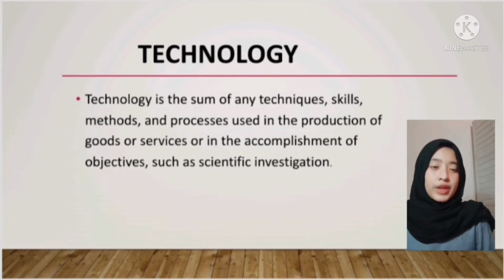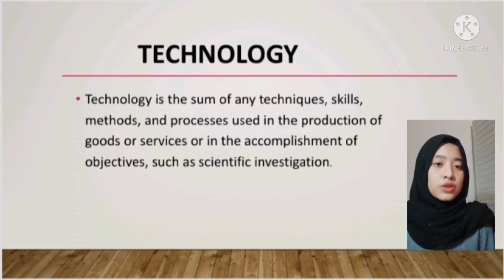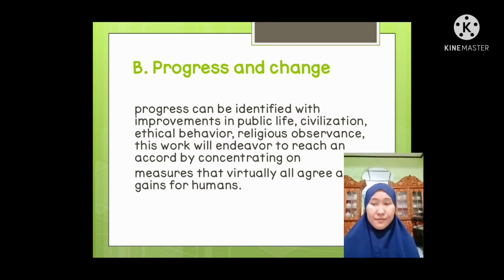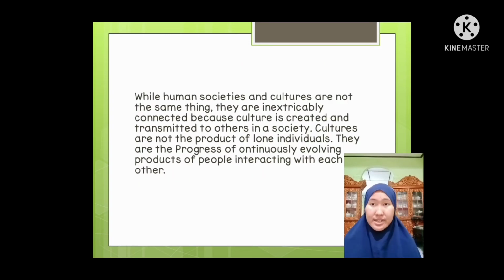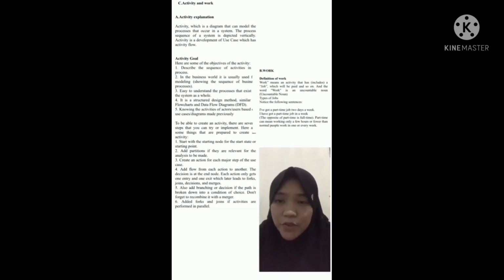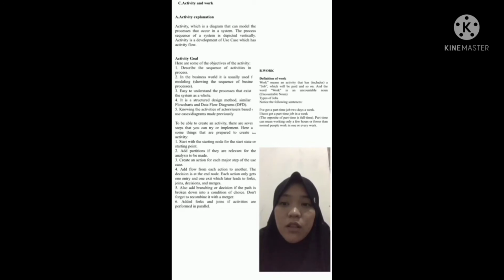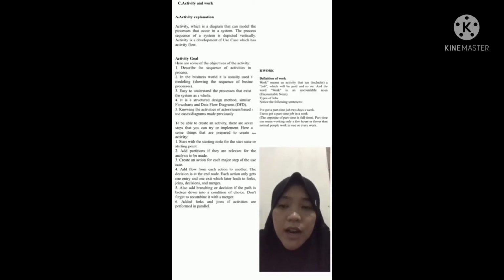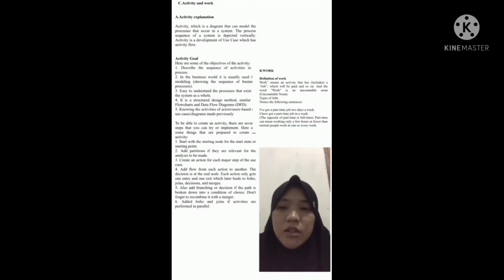Group 4 : Understanding Dominant Indonesian culture Pattern